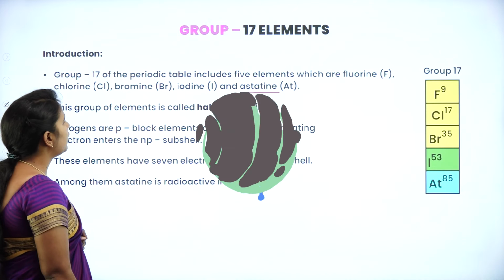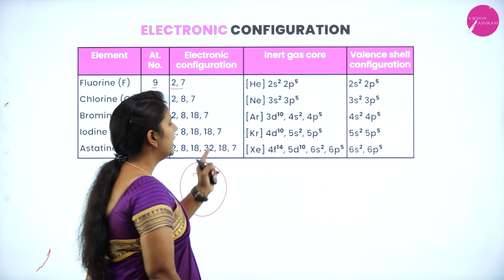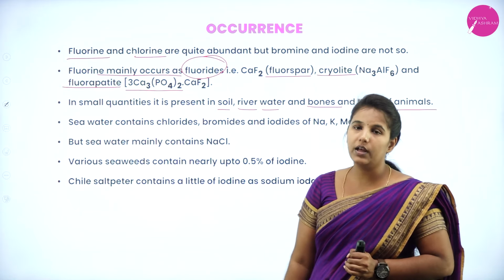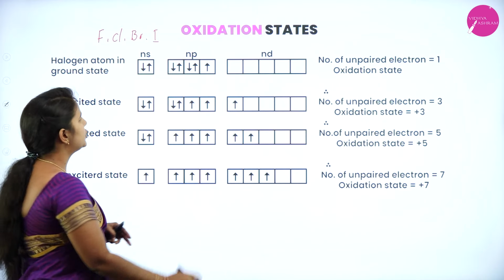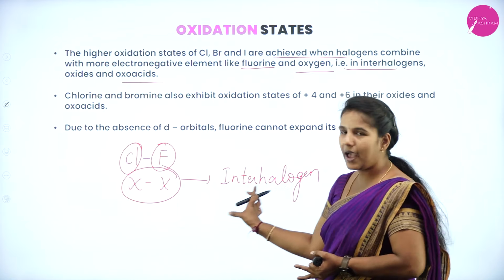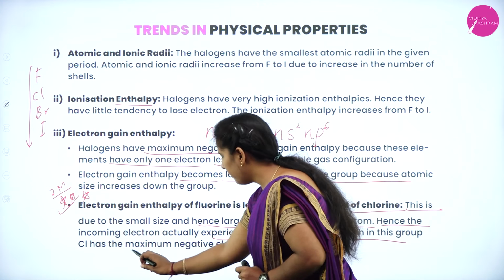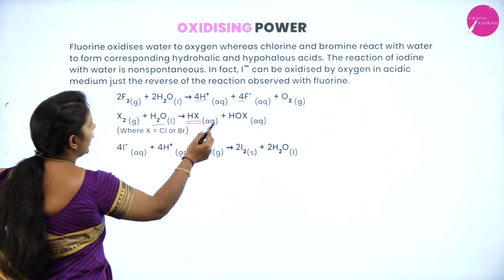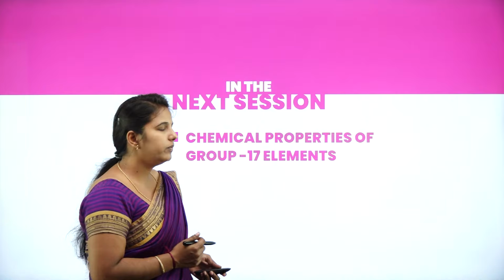DAY 95 | CHEMISTRY | II PUC | THE p-BLOCK ELEMENTS | L9